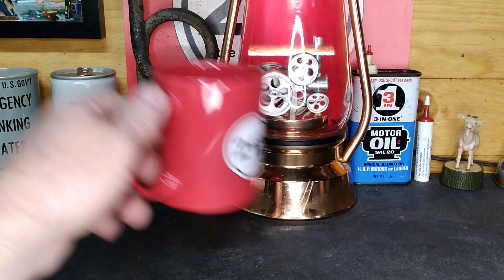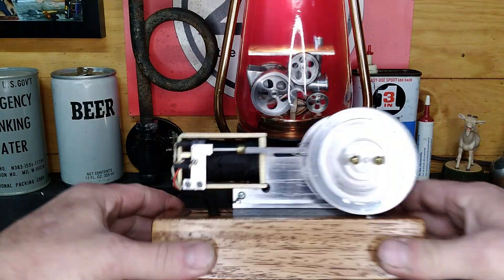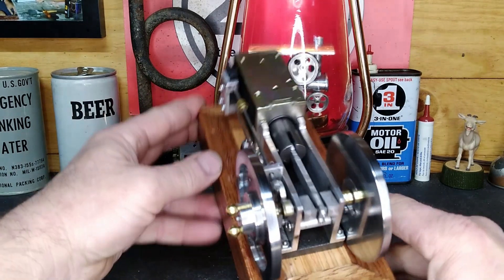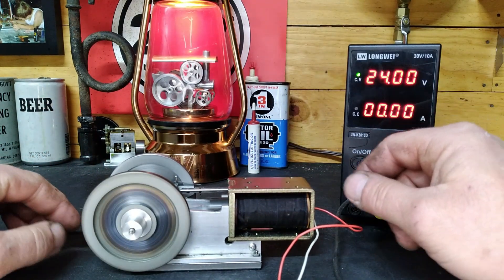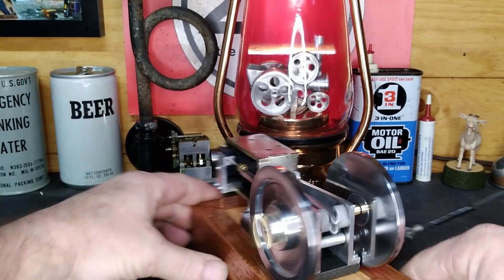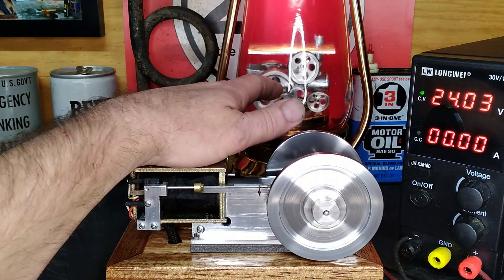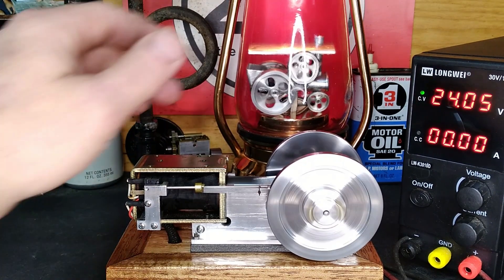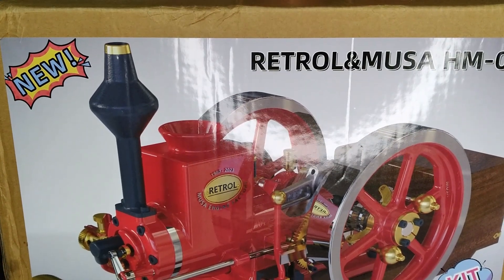Amazing Hit & Miss Electric Engine from Coilmotorworks!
Check out this hand built model from Coilmotorworks here on YouTube.  What an amazing solenoid engine (with a twist) that is just one of the many models that he has built over his past 25+ years of experience.  Let's polish it up a bit and subject it to some atrocious woodworking